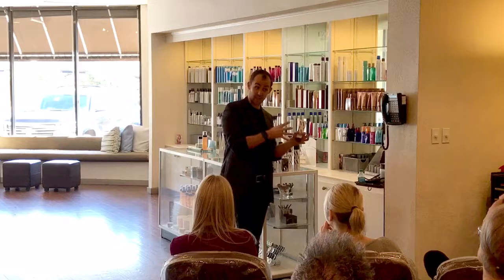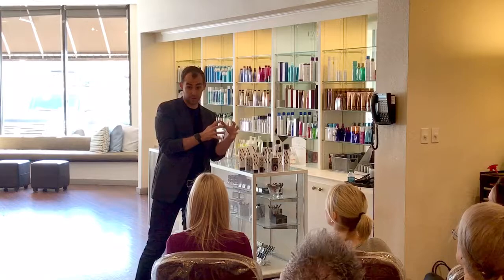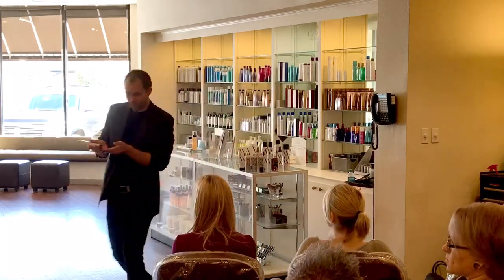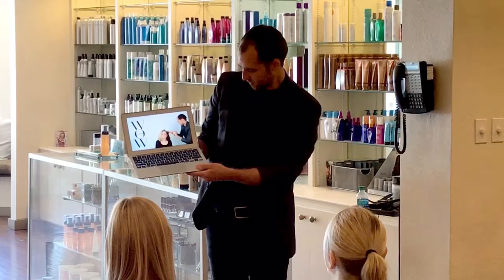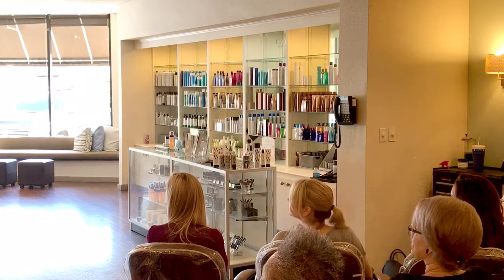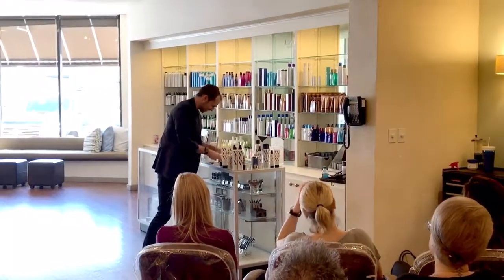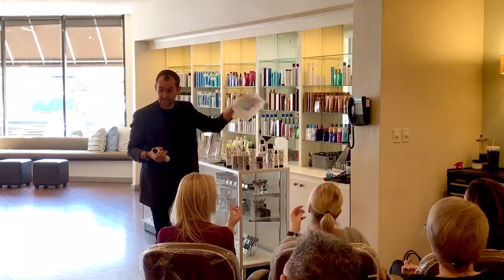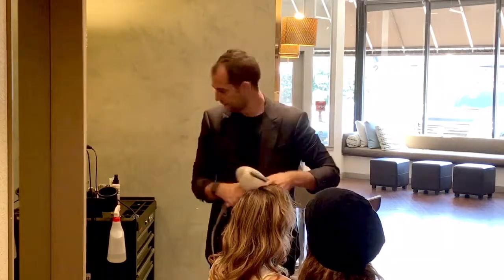Color Wow Class At Casablanca Salón pt 3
This is a 5 part video series where Giles Robinson conducts an in-salon class at Casablanca Beauty Center in Jacksonville, FL.  Giles is the global education director for Color Wow, an innovative beauty company that specializes in unique products for all hair types.

Giles will cover why Color Wow was created, the technology and features and benefits of each product.

The products:

Color Security Shampoo
Color Security Conditioners
Kale Cocktail
Coconut Cocktail
Carb Cocktail
Speeddry Spray
Pop n Lock
1-Minute Transformation Cream
Brass-Banned Mousses
Raise The Root
Style On Steroids
Cult Favorite Hair Spray
Dreamcoat

to see lots of other cool beauty and hair videos!